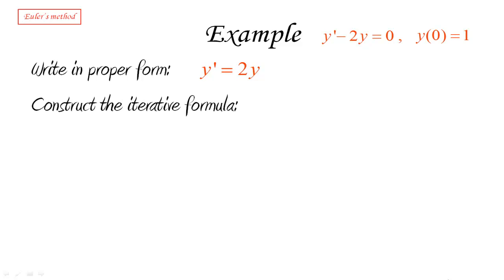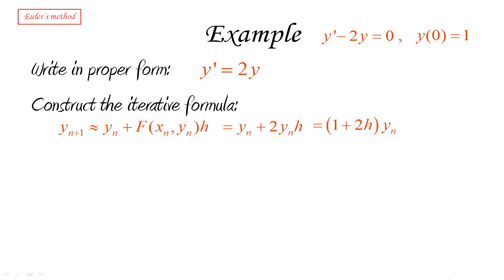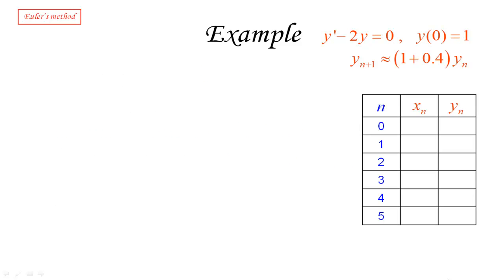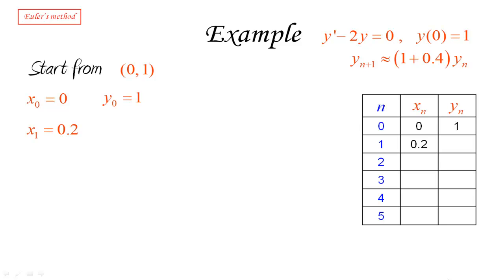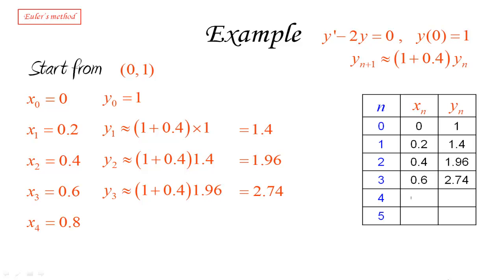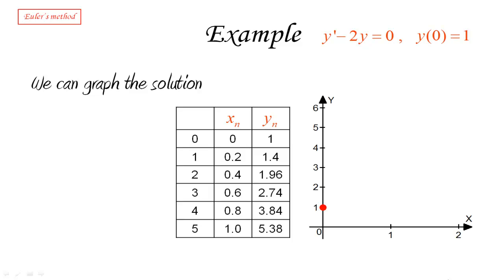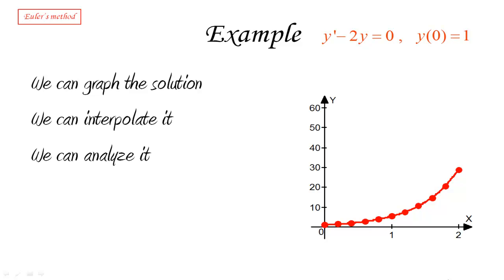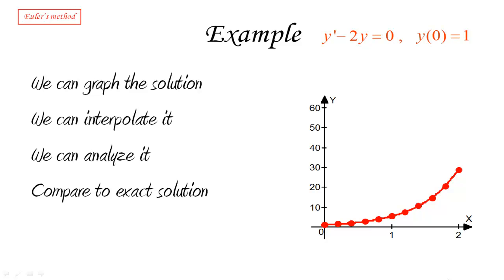Euler method 3